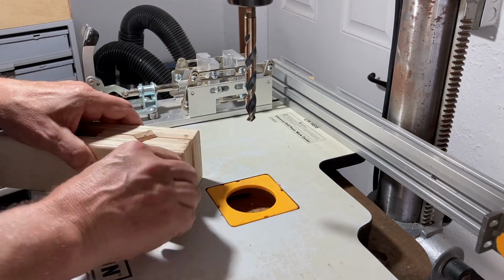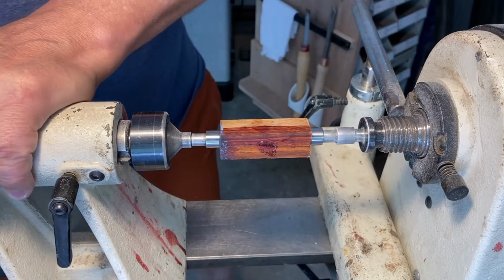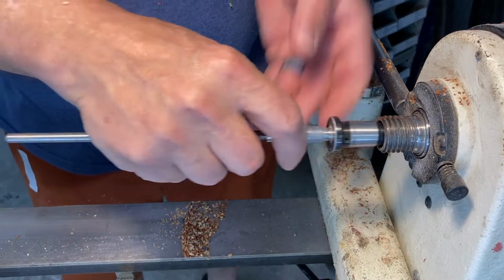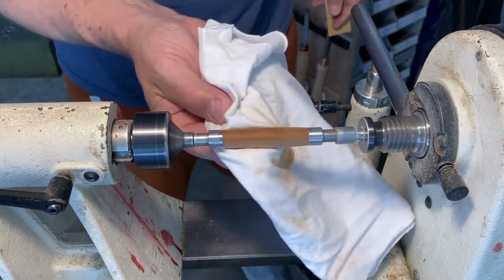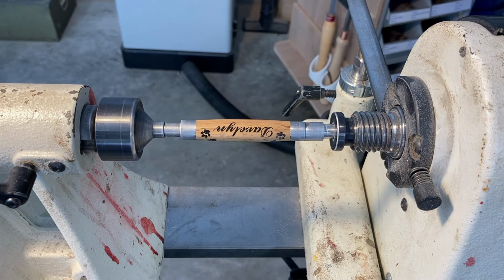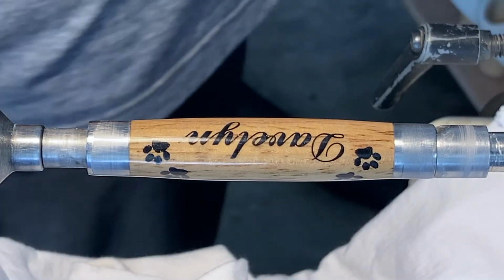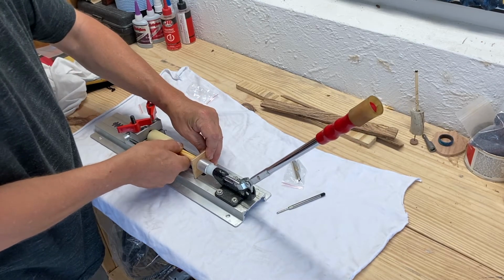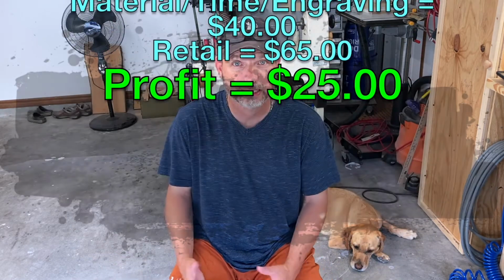How to Make a Pen for Profit with Engraving || Pen Turning for Beginners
We'll show you how we combine our pen-making hobby and engraving to make $$$ towards our 2021 budget goals! This EASY tutorial on how to make a wooden pen with engraving. We take you from start to finish step-by-step! Get inspired to use your wood turning hobby, lathe and engraver to start working towards your own financial goals.

Chapters:
0:00 Introduction
1:12 Cutting and drilling hole for blank
2:05 Tube prep and gluing tube
2:34 Setting up the lathe
3:10 Turning the blank
5:02 Sanding the blank
5:47 Applying CA glue to blank
6:30 Surprise for Customer
6:44 Sealing in the Engraving
7:39 Wet sanding & Polishing the blank
8:16 Pen assembly
10:09 Let's go over the numbers!
11:03 Project photos
11:14 Credits and Outro

Products used/recommended:
#2 Pen Turning Mandrel and Mandrel Saver
J-B Weld 5 minute Epoxy
Woodpecker's Round Turning Chisel
180 Grit Sandpaper
320 Grit Sandpaper
Mercury Adhesives Flex Starter Pack
Jet Lathe - Variable Speed 12" x 21"